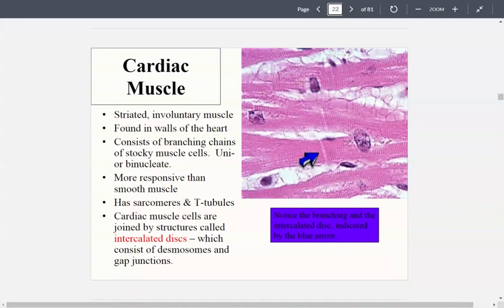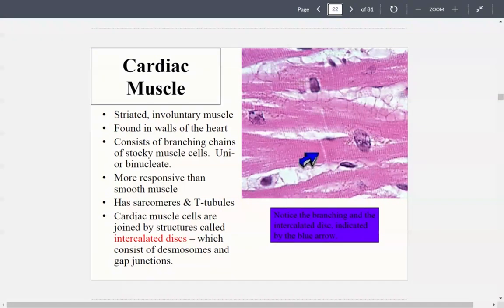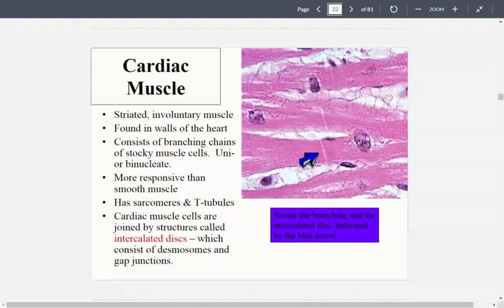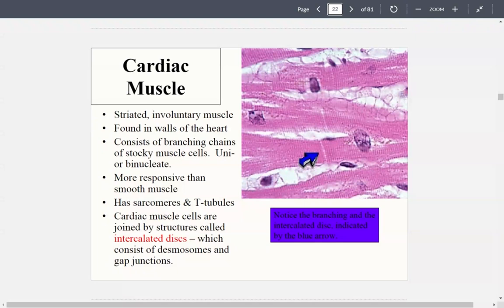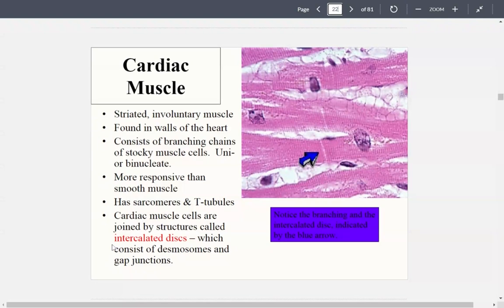Anatomy: Cardiac Muscle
Here on slide 22 we will briefly discuss cardiac muscles. We will cover these in far more detail in the cardiovascular system.